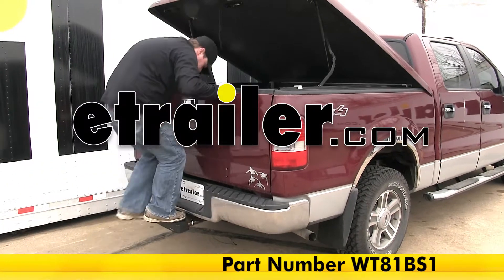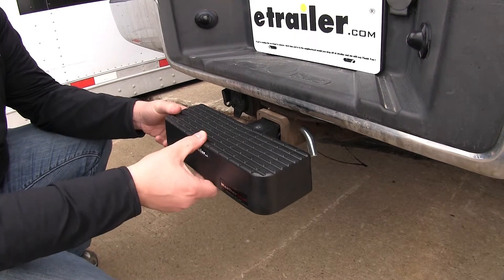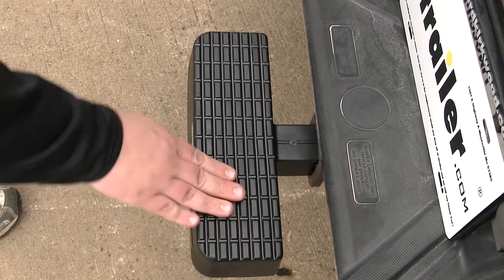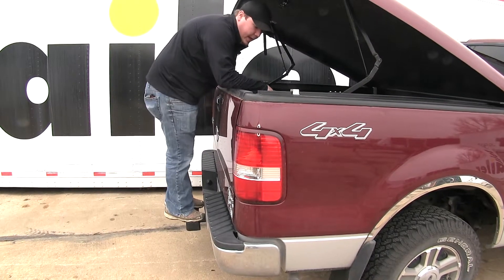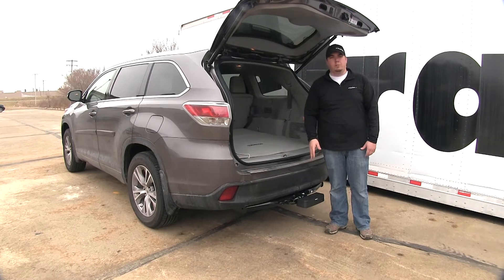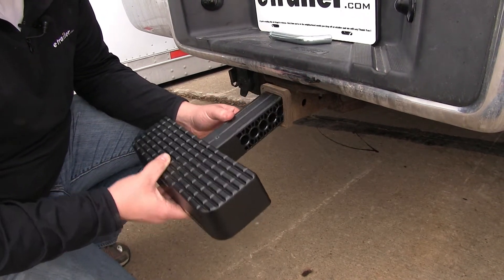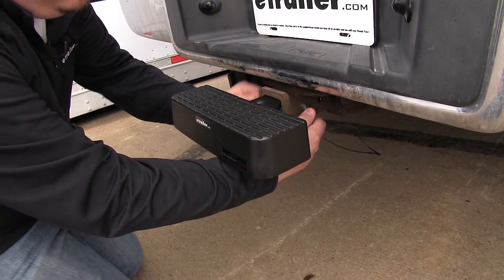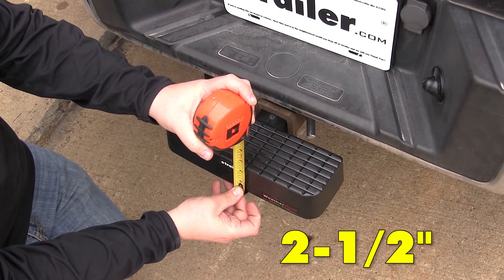etrailer | WeatherTech BumpStep Hitch Mounted Bumper Step Review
Today we're going to be taking a look at the WeatherTech bump step, part number WT81BS1. This hitch step installs into a 2 inch by 2 inch trailer hitch receiver as you can see here. With it installed, this is going to allow us to gain easy access into the bed of our truck. We have it installed on our SUV, you see that we can have it installed and gain access up to the roof of our vehicle, access anything on our roof rack that we may need to or any accessories that we may have installed. You can also see that with it installed in the hitch, it would also work on a front-mounted hitch. You could use this to help assist in working underneath the hood of your vehicle. Also, with it installed, it's going to act as a strong bumper guard.

If we we're to start reversing and made contact with something, the hitch step is going to make contact with that surface before our vehicle does. This is made from a strong durable construction. It's going to have that hard, plastic feel to it. It's made from a composite material. You can also see that it has a really nice textured surface on top here. That's going to ensure that your foot stays planted on top of the hitch step and doesn't slide around so they really take into consideration the amount of safety that they put into this thing.

You can also see that it's black in color so it's going to have that matte black finish that's going to deliver a nice rugged look. The hitch step is going to offer a weight capacity of 300 pounds. You can see here on our particular application, we do have a bumper step but sometimes that can still allow us some difficulty in getting access whether stepping into our tailgate or reaching over and getting things out that we need to. The WheatherTech bump step is going to do a good job at allowing us to have a little bit more access as needed. I do recommend if you're going to do two feet, put one foot on each side. It's going to help level you out a little bit.

I'm about 250 pounds, and again this has a capacity of 300 pounds, and as I'm standing here jumping on it, it's not going to go anywhere so the 300 pound capacity makes sure it's nice and stable for you. With our hitch step installed on our SUV, you can see that it can allow us to gain some easier access into the rear hatch of our vehicle. This is also going to be good if you have small children that need to climb in and out of the rear hatch. It can also be used for pets too. On the solid piece hitch step, we're going to take a look at the underside real quick. I just want to point out the structural support. A nice heavy-duty construction.

You can see that the cross-structures that it has, again this is just going to add to the stability and the capacity of the hitch step. Now that we've going over some of the key features of the WhetherTech hitch step, we're going to go ahead and show you how it installs in our two inch by two inch trailer hitch receiver. See here that we have multiple pinhole locations. This just offers a lot of variety, that way you can decide how far out you want it sticking from the rear of your vehicle. Some hitches sit pretty far underneath the bumper or they sit back a little bit so you'd want to use one of the first pinhole locations. Our hitch sits about a half inch behind our bumper so we can scoot this in a little bit more and still have full access to the step. These holes are going to have a diameter of 5/8ths of an inch. We're going to simply find the one that we want, line it up with the pinhole in our hitch and then we'll need to install a hitch-pin and clip or you can use a hitch-pin and lock. These are going to be sold separately. For our application today, I'm using just a standard 5/8th inch pin that comes with a clip. You can find that on our website with part number PC3. Now we're going to take a look at the measurements of the hitch step. It's going to give us a depth measuring from this point here to this point here of 3 and 3/4 of an inch. It's going to give us an overall length from side to side of 11 and 3/4 of an inch. It's going to give us a thickness measuring form the bottom of the platform of about 2 1/2 inches. That's going to complete today's review of the WhetherTech hitch step, part number WT81BS1. .